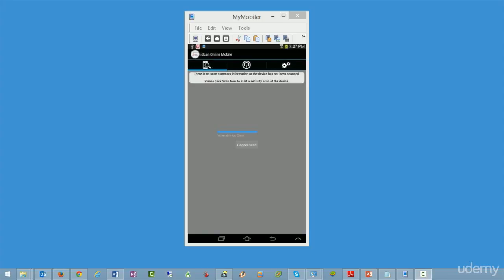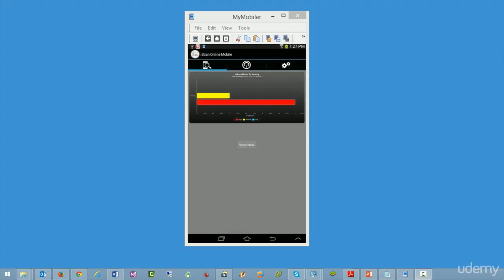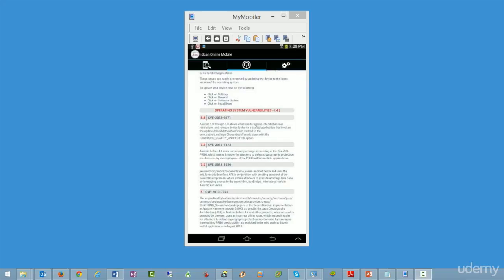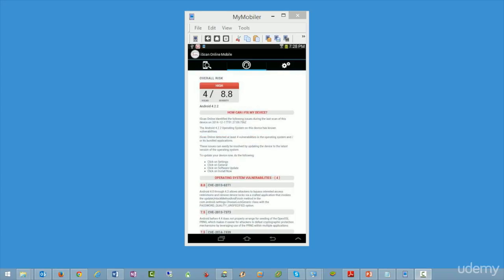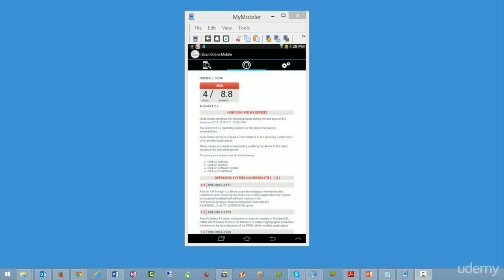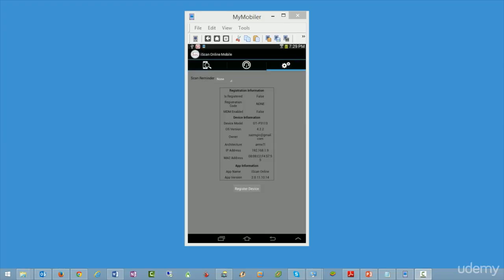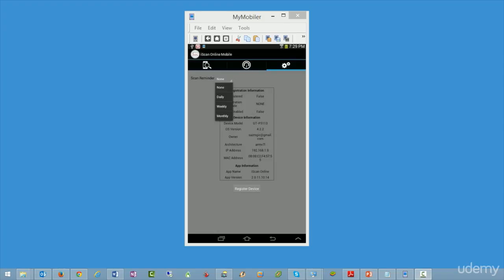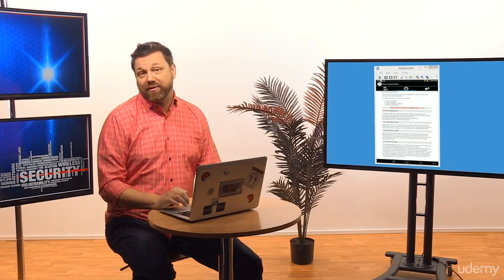Section 5 Mobile Hacking Basics 46 iScan Demo